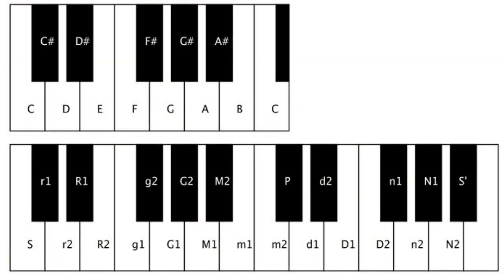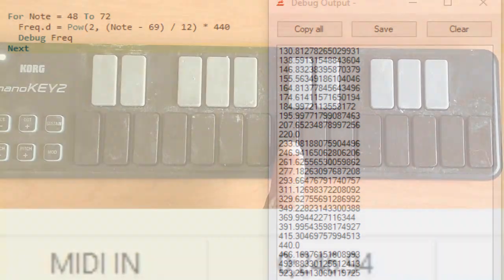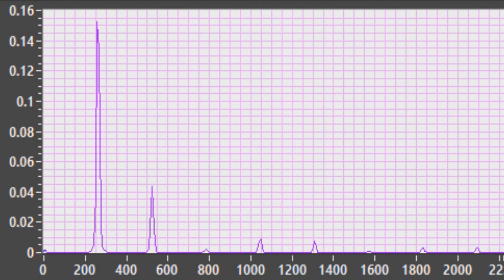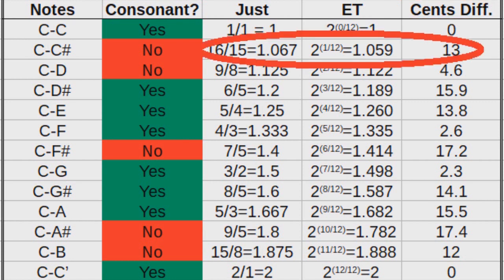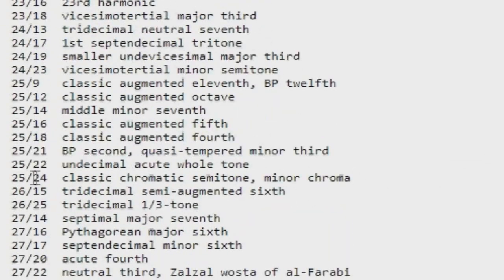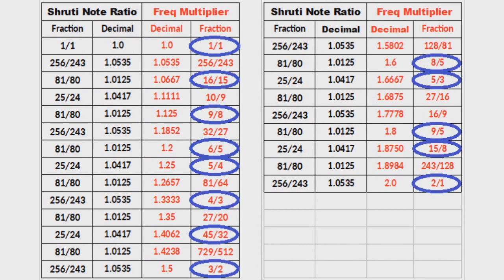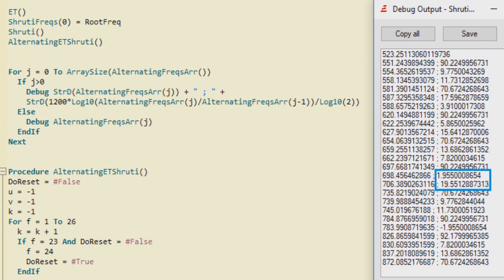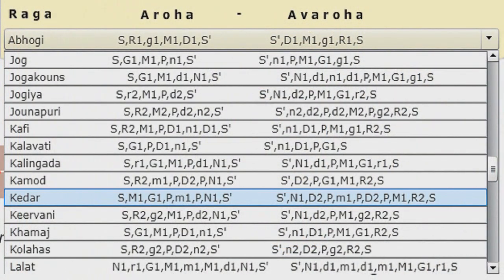12-TET vs Microtonal Tuning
Demonstrates synthesis of a sitar tone from a trigonometric expression, and playing it microtonally with the 22-note 'shruti' tuning system.
3:18 - Programming Equal Tempered tuning
4:04 - Overview of natural harmonic series
8:07 - Overview of Shruti tuning
10:24 - Programming Shruti tuning
13:15 - Playing 'Just Noticeable' Equal Tempered vs Shruti tones
15:46 - Playing Equal Tempered vs Shruti melodies